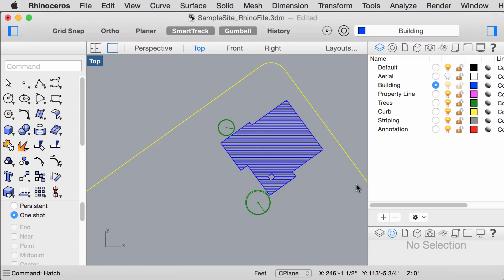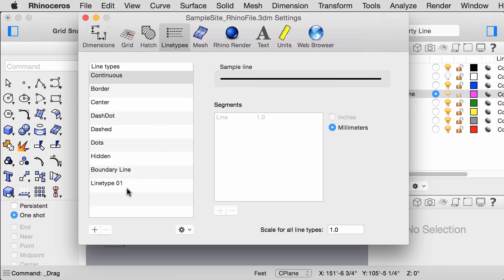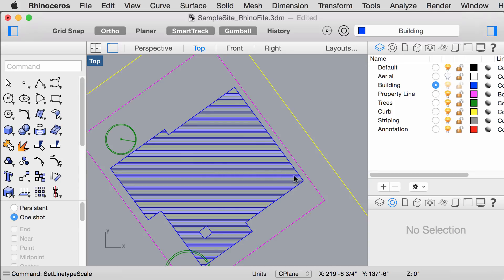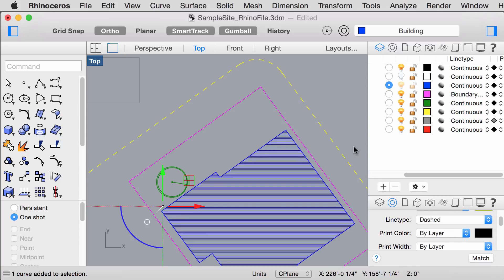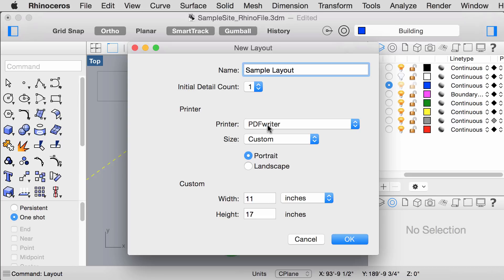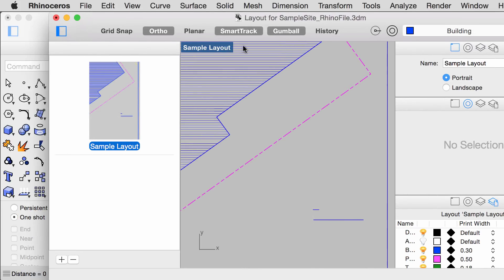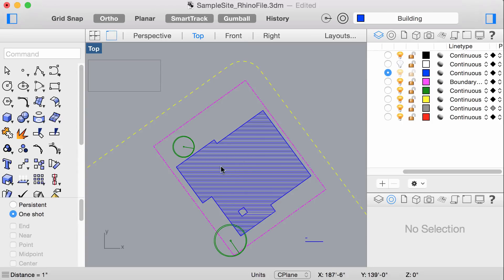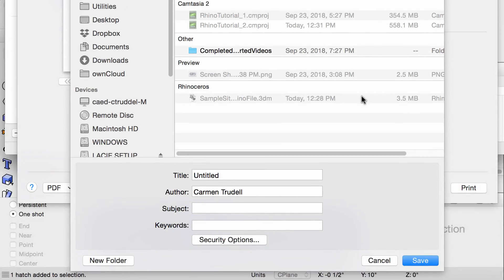Rhino MAC: Output Scaled Drawings (Tutorial 2 of 3)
ARCH 241: Preparing your drawing for printing, adding linetypes, creating layouts, and printing to PDF

Tutorial produced by Helen Hoang
California Polytechnic State University, Architecture Department